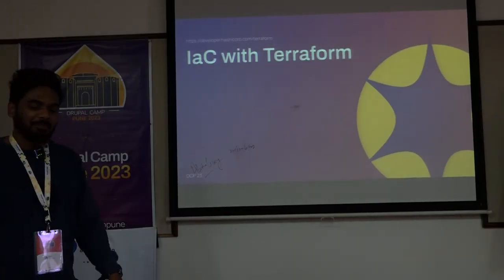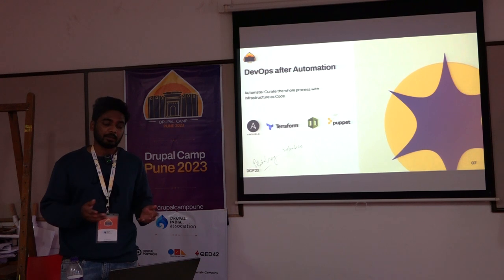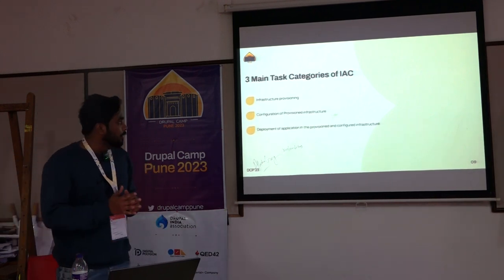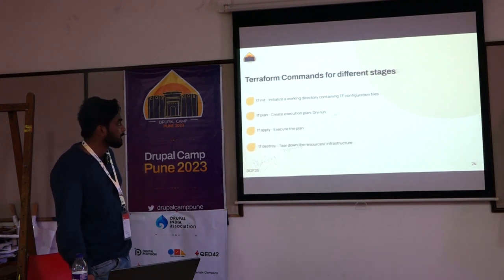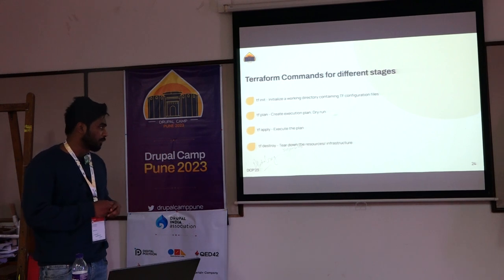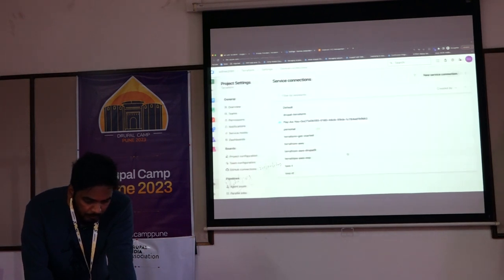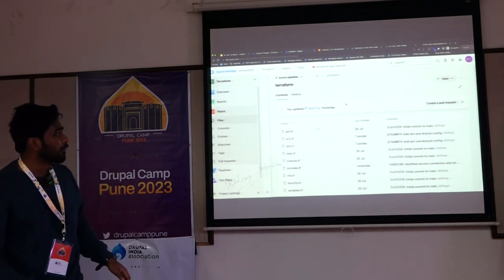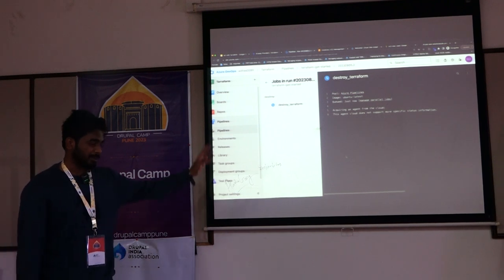IaC with Terraform ~ Wilfred Arambhan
Intro (0:00)
IaC with Terraform ~ Wilfred Arambhan (0:17)
Outro (40:32)